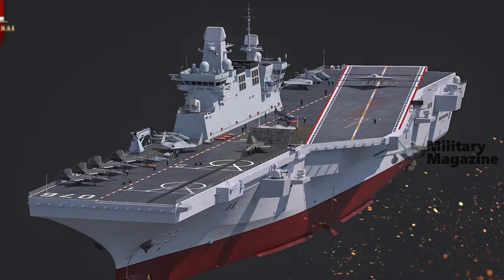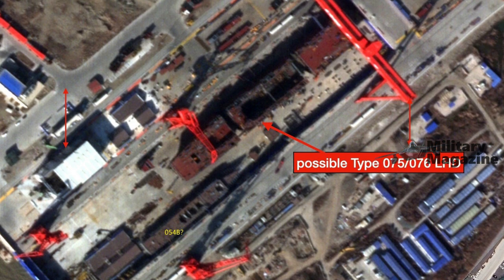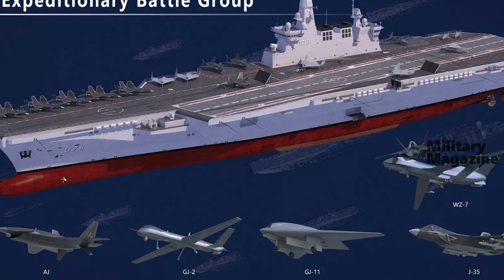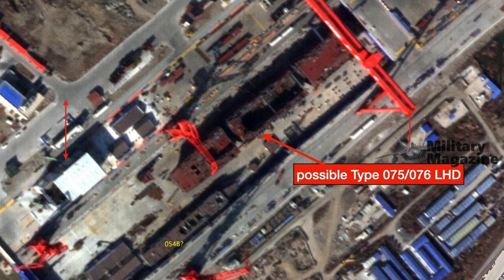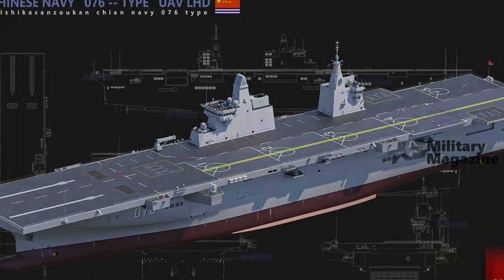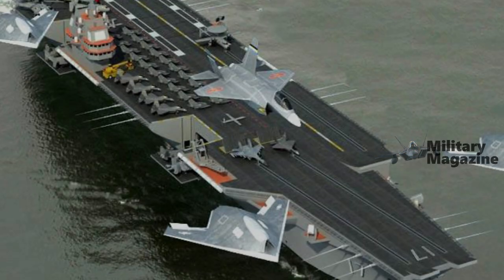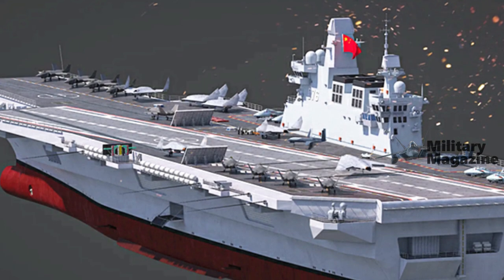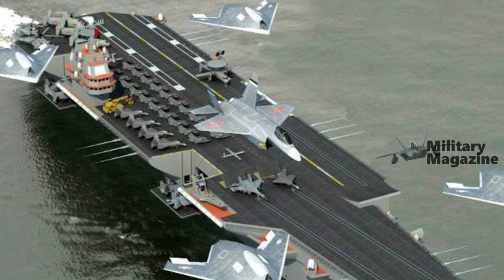shocked !!!, China’s Type 076 Monster Amphibious Warship Takes Shape, Drone Emerge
The Type 076 is a follow-up to the Type 075 amphibious assault carrier most recently produced by Hudong. Unlike Type 075 the new design is longer and wider and appears to feature a different propulsion design. Most notably the ship has long been claimed by observers to feature an electromagnetic catapult for assisted take-off of fixed wing aircraft.